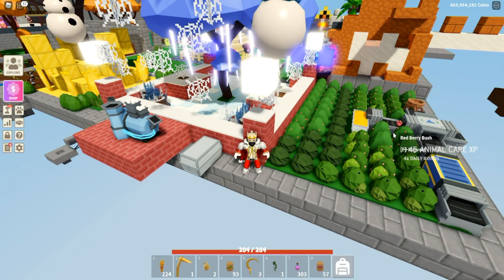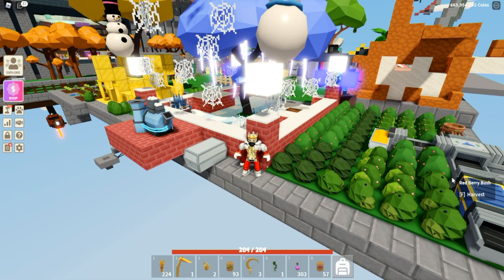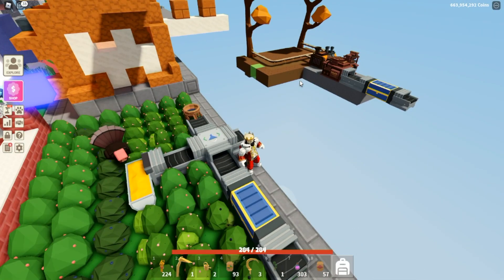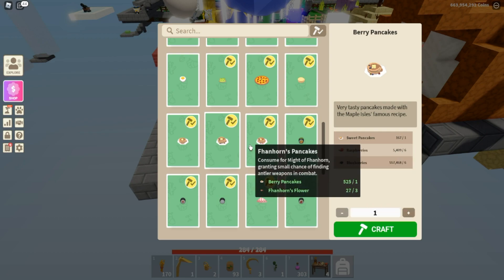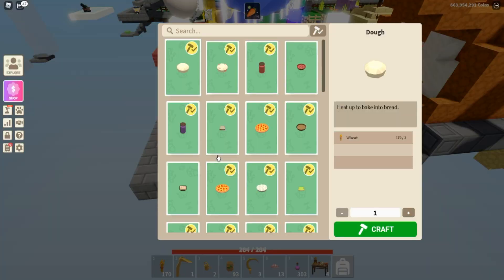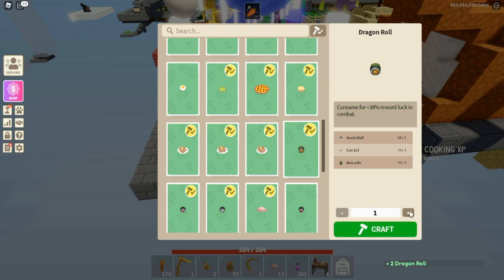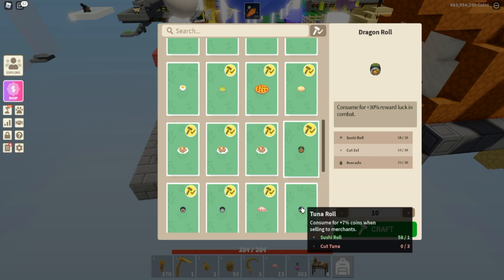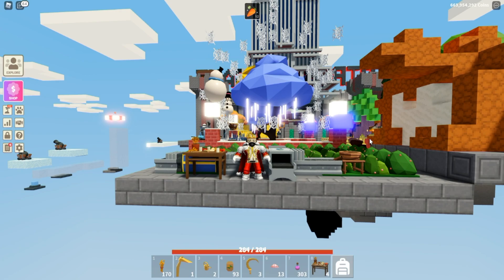Turkey Berry Farm Tips and Tricks Roblox Islands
little kingdom discord